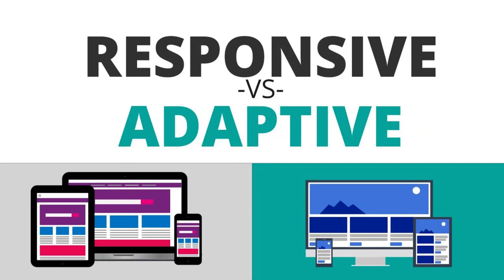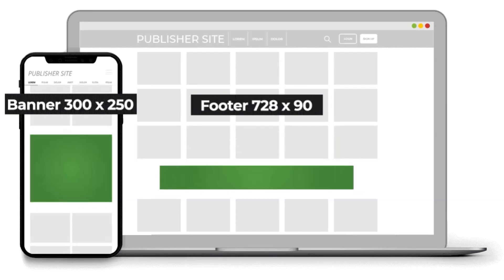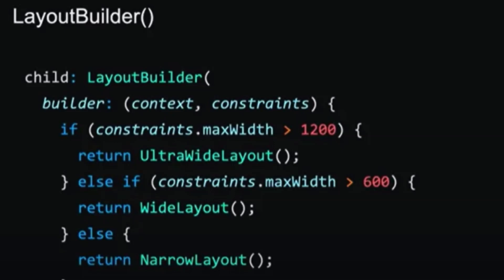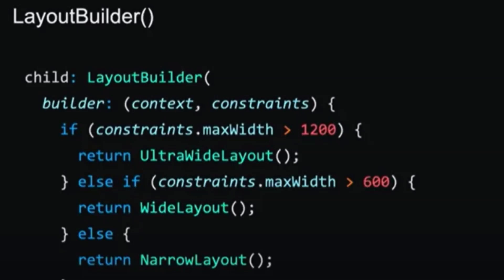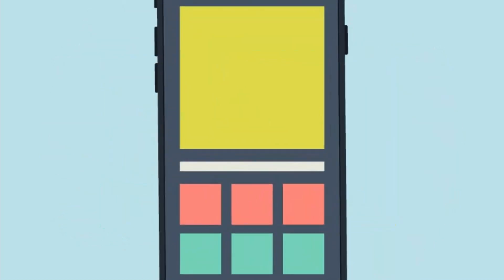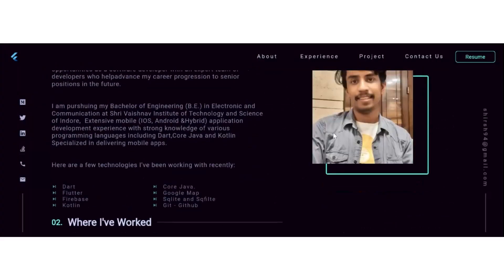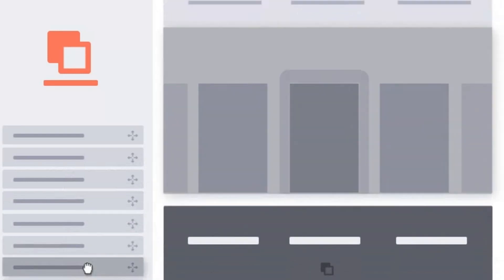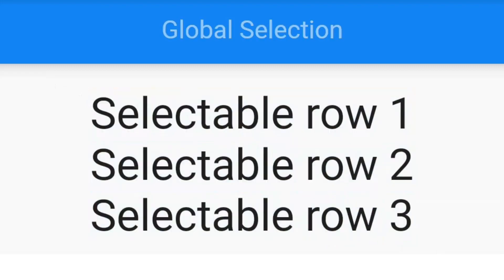Responsive vs Adaptive Design in Flutter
Explore the differences between responsive and adaptive design in Flutter. Whether you're a beginner or an experienced developer, this video will guide you through the basics, helping you build flexible and user-friendly interfaces.
For more Details, you can check this on my article as well where I discuss the Responsive and Adaptive Apps in Flutter.

check to Flutter ScreenUtil details.
check to for Responsive Sizer details.